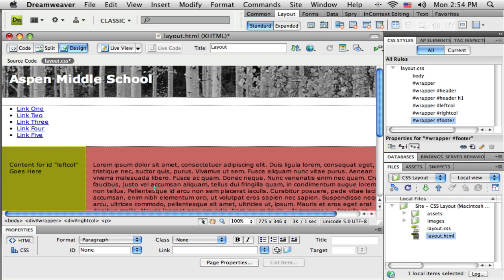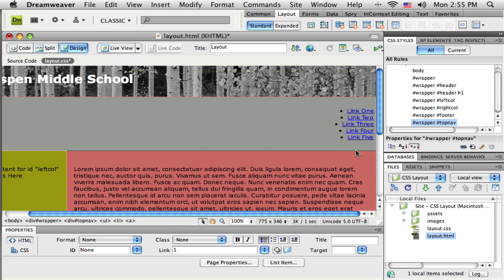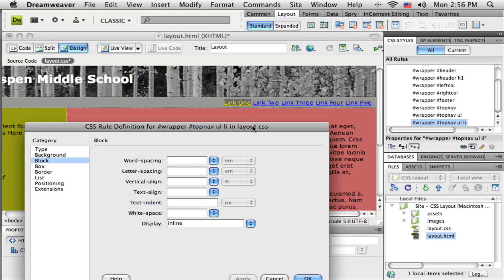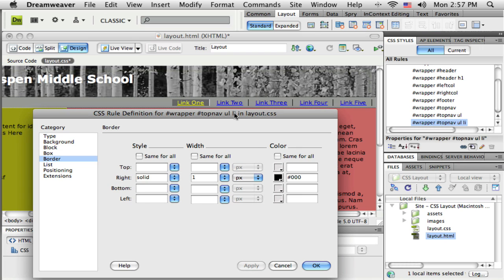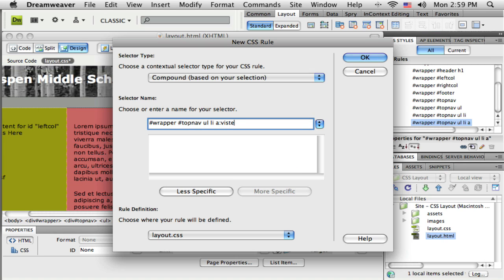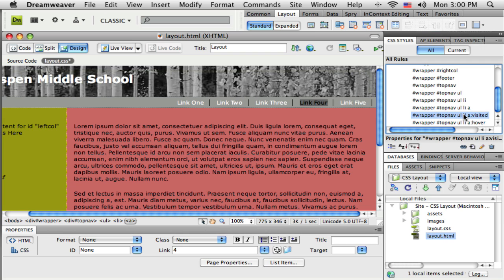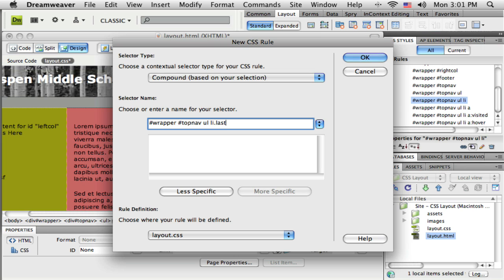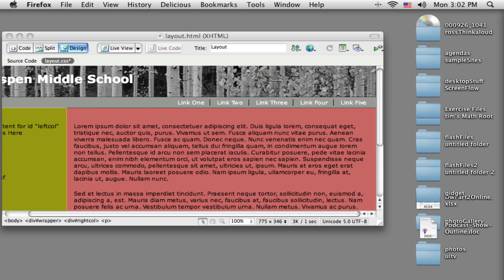Part 7 CSS Layout with Adobe Dreamweaver CS4